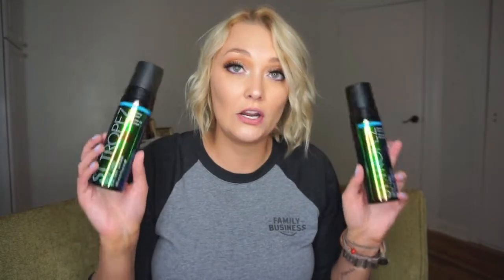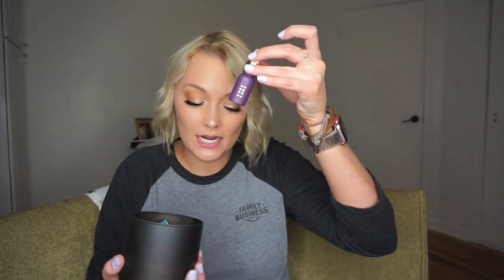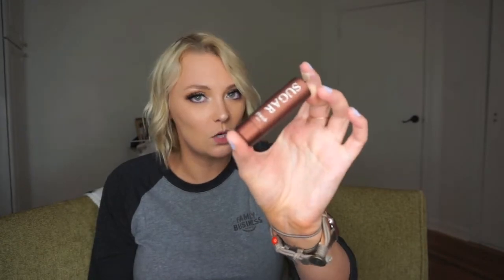Huge Empties | Would I Repurchase?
I got a huge empties for y’all, we’re talking massive!!

S N A P C H A T |  loganlynn11

Let’s talk!